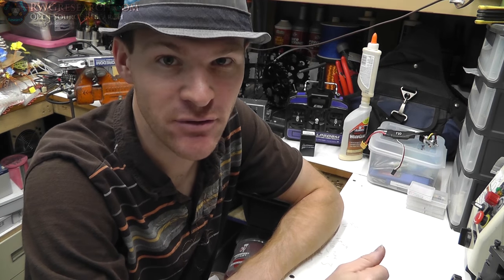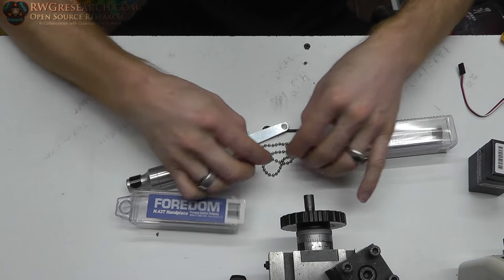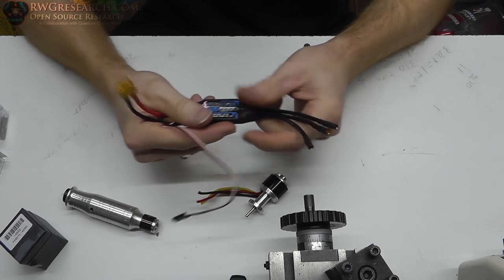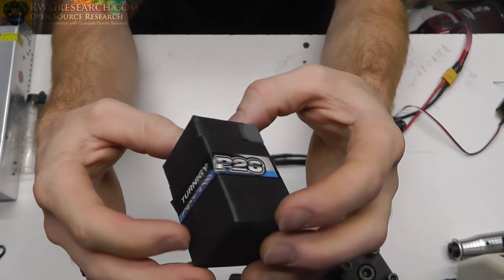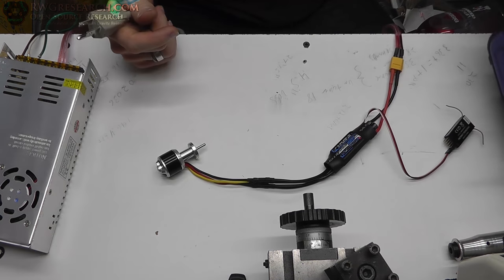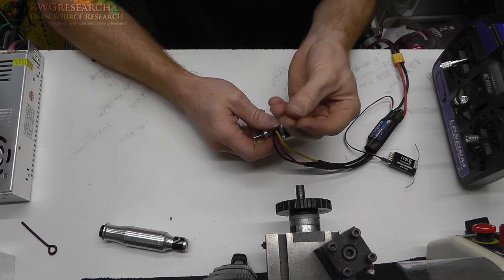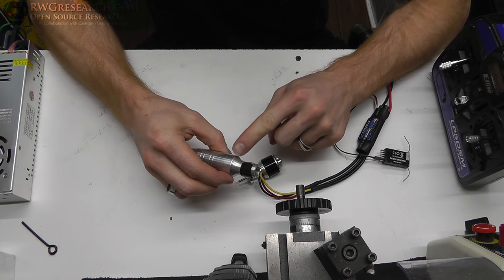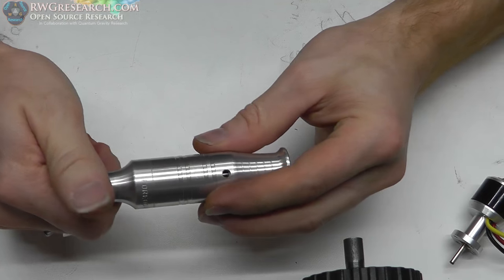P1. Lite & Powerful Brusless CNC Spindle Build For 3D Printer. The Idea & Overview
Hey guys, in this video I show the parts I have gathered for a custom CNC Spindle. I wanted to show you what i had in mined.

i was using an air tool that really worked well! however it was noisy and used to much air, its not piratical for every day use!

some parts were better bought than made, so i have a few parts to chose from. The hand piece is a Foredom H43T. you can see the specification's

I went with this one because it was compact and had a collet that would go up to 1/4" i could have also made this part but that is a lot of extra work, I'm lacking time :) its a bit pricey, you might be able to find the shaft on line and make the housing.

the motor is a Turnigy P2627L EDF Outrunner 4200kv for 55/64mm 3 phase RC motor, its designed for a ducted fan. so its dose not have as much torque but instead it has a lot of RPM, at full speed it will reach 45,000RPM with no load. and pull 22.2A @ 11.1V! That's 250W!  not bad for something so small. the best part is its only 12$! I can switch it out with a slower more with more torque if i need to, but i plan on using tinny end mills for my projects so it should be fine. I could use a gear reduction to get the lower RPM but still have a lot of torque.

The control is a 25A Turnigy TY-P1 25Amp HEXFET Brushless Speed Controller. seems to do the job and for 10$... you cant beat it.

The rest of the parts I will need to make, connector plates and shaft coupling. see those in the upcoming Videos!!